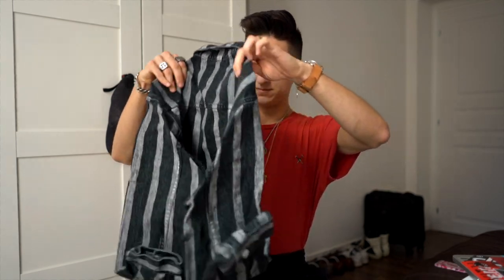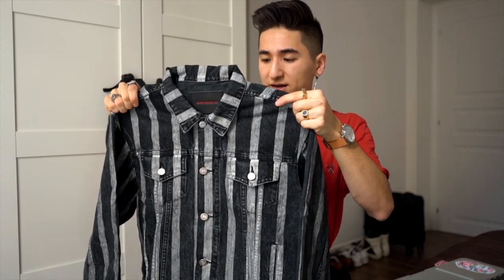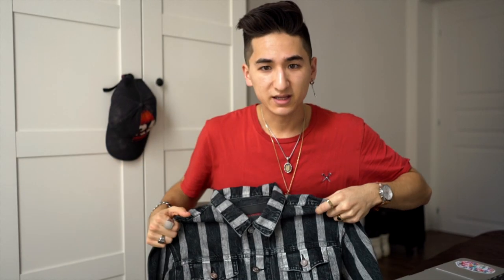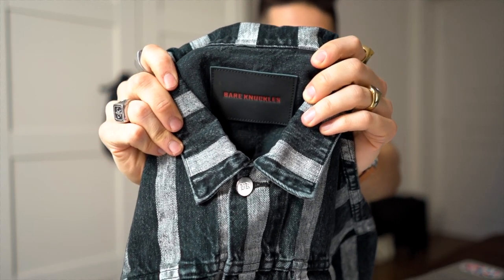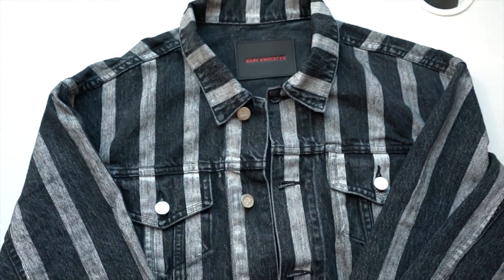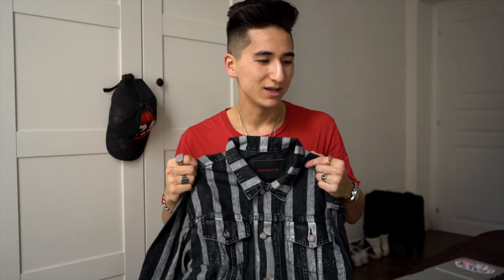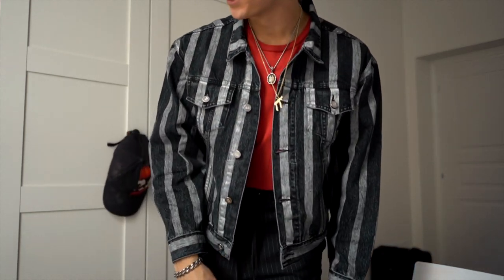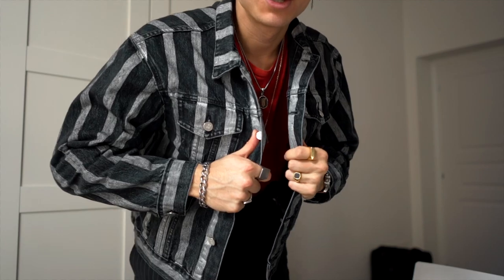Bare Knuckles Striped Denim Jacket Unboxing! [Collection Two]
BIG THANKS TO JACOB AND COLE FOR PUSHING THEIR VISION AND COMING UP WITH SOME DOPE WORK!

OUTFIT IN THE VIDEO:
-Shirt by Vibetown (Thrifted)
-Pants by CMMN SWDN
-Hat by G-Star RAW x Jaden Smith
-Jewelry by Vitaly Design